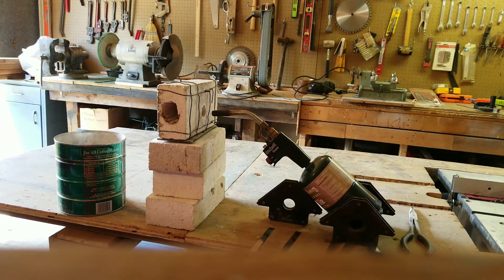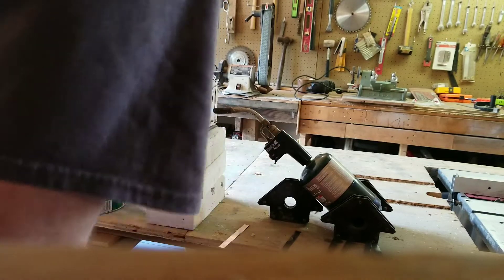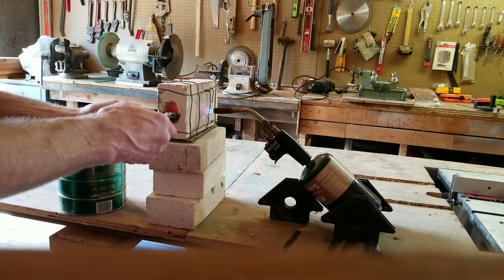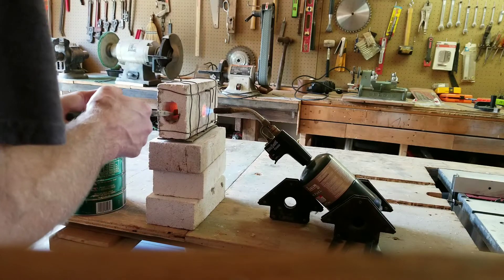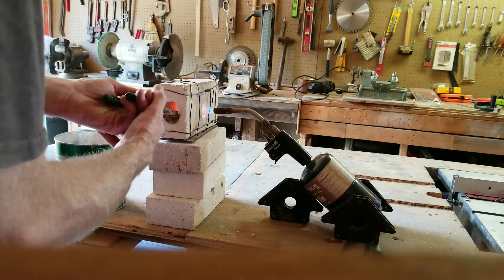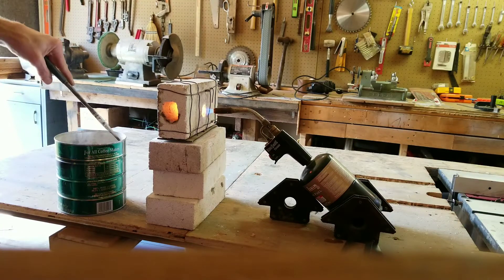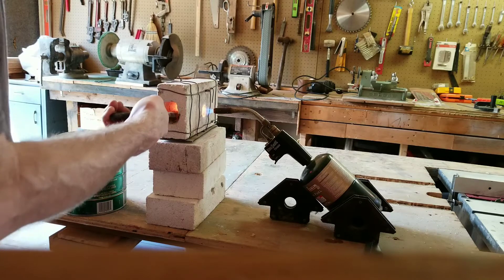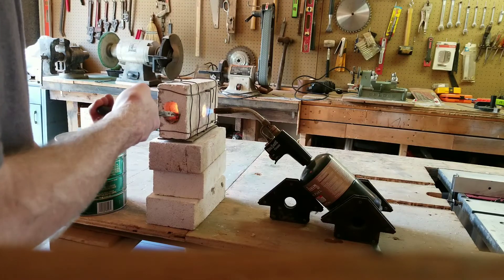Using Forge to Anneal Pick Stock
A quick video on how or use my one brick forward to heat steel for the anneal process